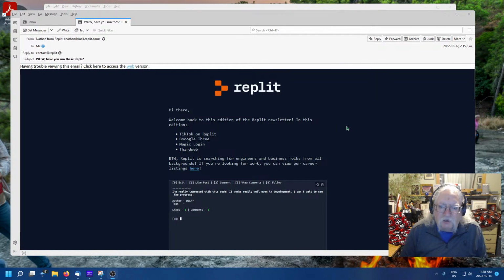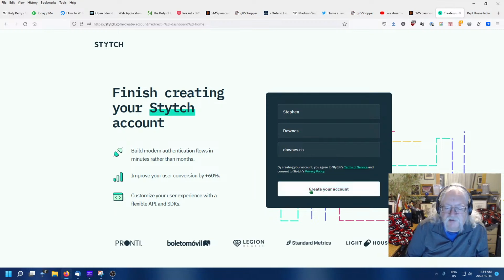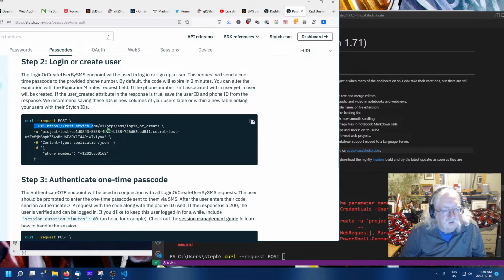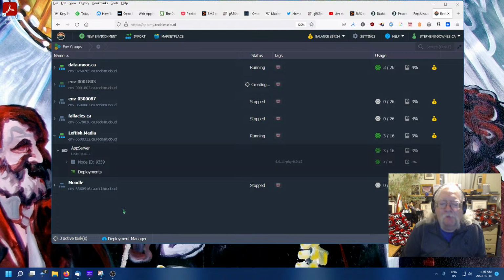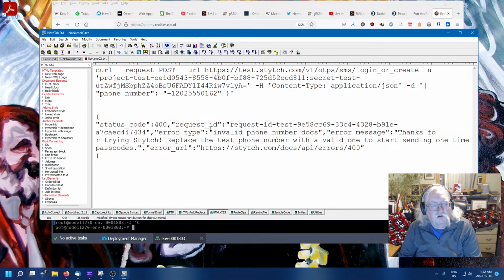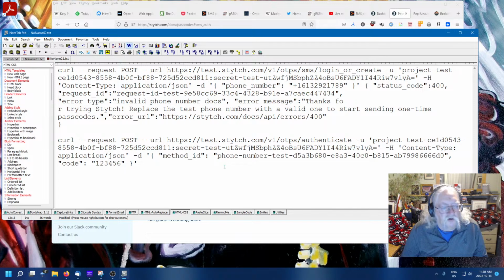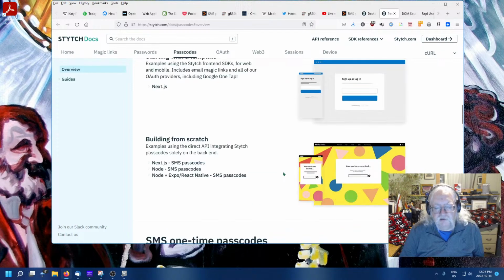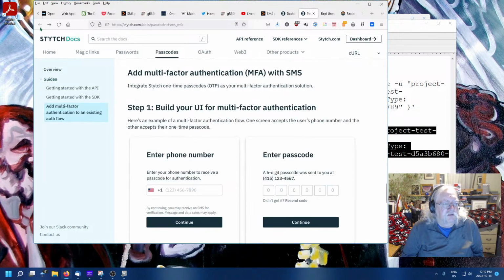Stytch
I attempt to run a passwordless login using SMS passcodes (OTP) powered by Stytch in a React.js application. P.S. IDE is 'Integrated Development Environment', not 'Design', which is what I meant to say. :p